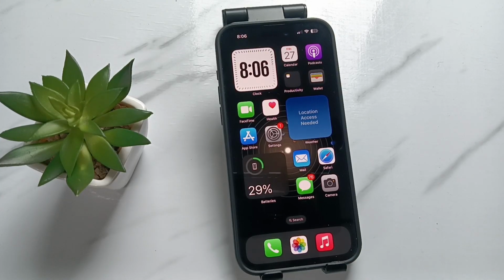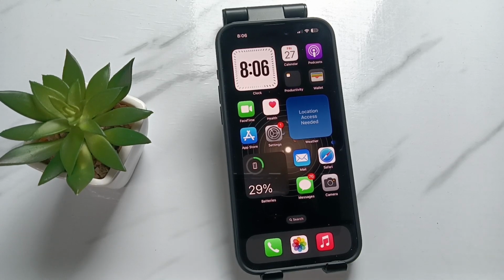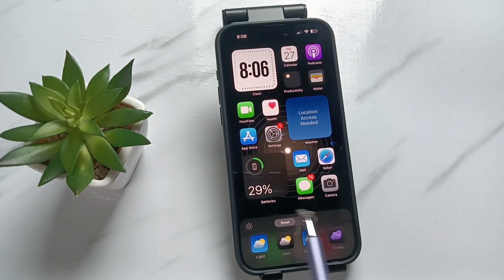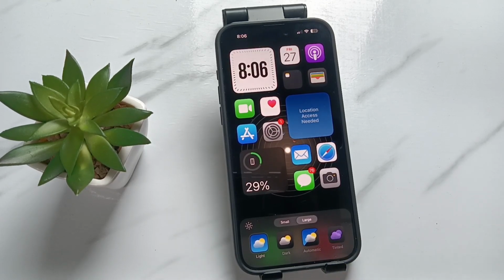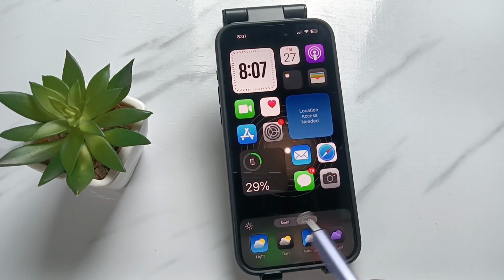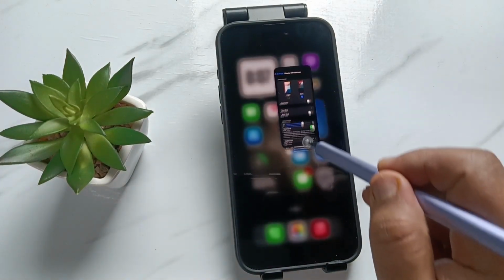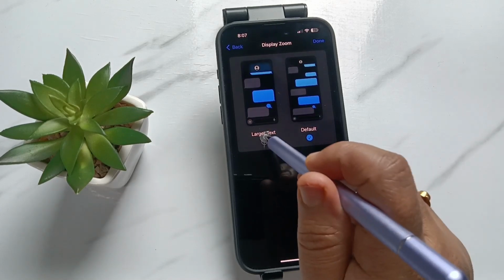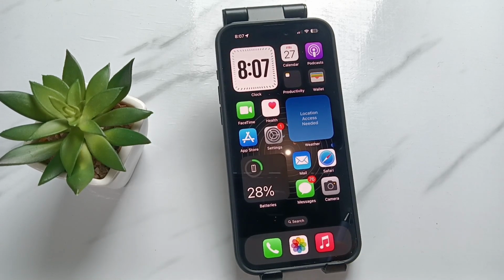iPhone 16 & 16 Pro Max : How to Make App Icons Bigger on iPhone 16 & iPhone 16 Pro Max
In this video, we’ll show you how to make app icons bigger on your iPhone 16 and iPhone 16 Pro Max. If you prefer larger icons for easier access or better visibility, this tutorial will guide you through the simple steps to resize app icons on your device. Learn how to adjust display settings, change icon sizes, and personalize your iPhone’s home screen with larger app icons for a more comfortable user experience.